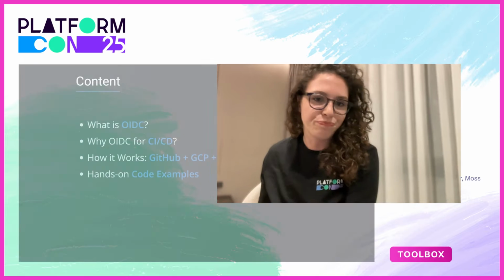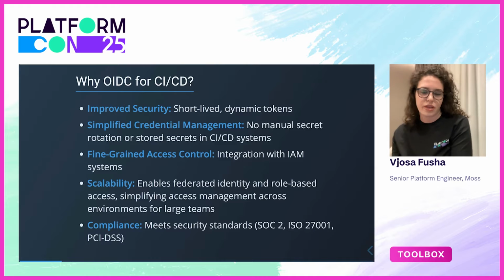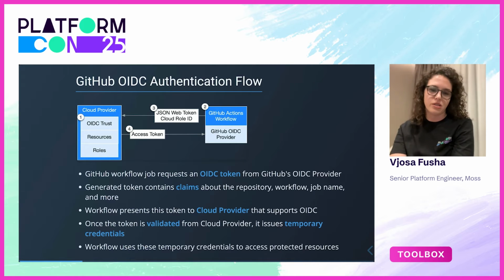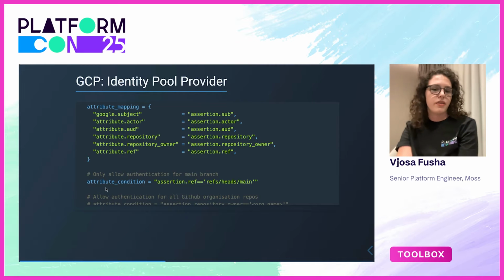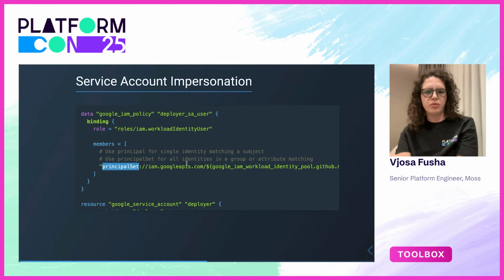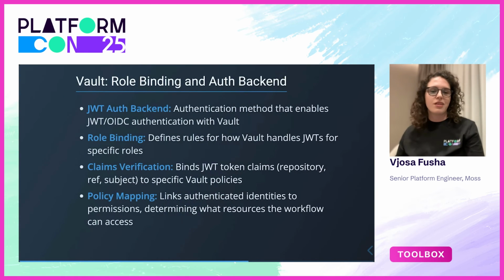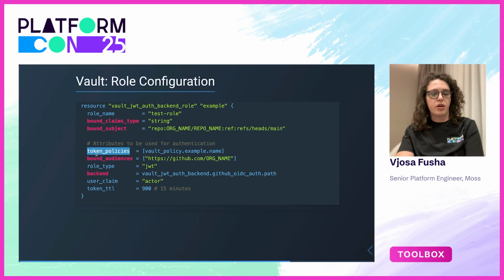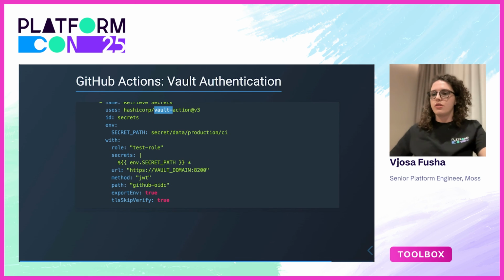Secure deployments on GitHub using OIDC: Hands-on with GCP, Vault, and Terraform - Vjosa Fusha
This session showcases how GitHub OIDC enhances security by eliminating static credentials in CI/CD pipelines. Vjosa will cover two main examples of OIDC authentication: accessing GCP resources using Workload Identity Federation and retrieving secrets from Vault using GitHub Actions.

The session includes a hands-on demo using GitHub Actions and Terraform, along with best practices for managing access, secrets, and automation. Attendees will learn how to integrate GitHub OIDC for both deployment authentication and secrets management, improving the security and efficiency of cloud-based workflows.